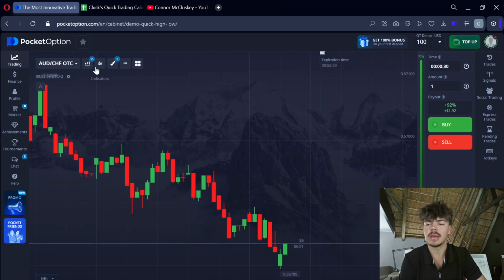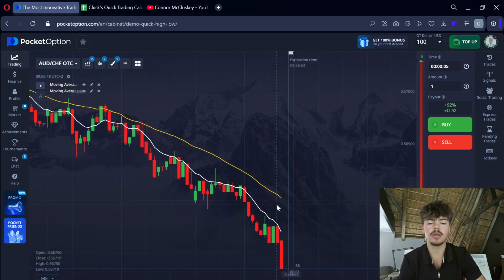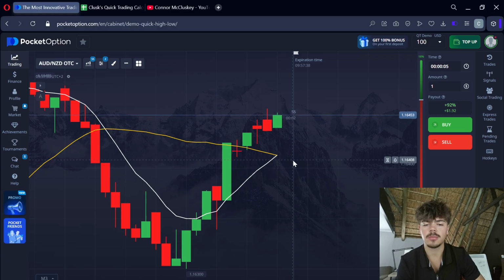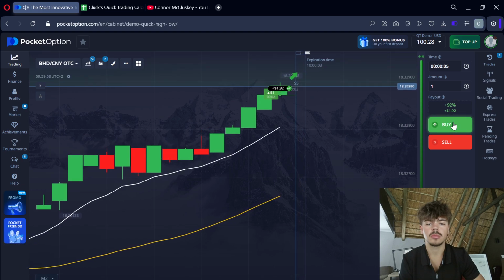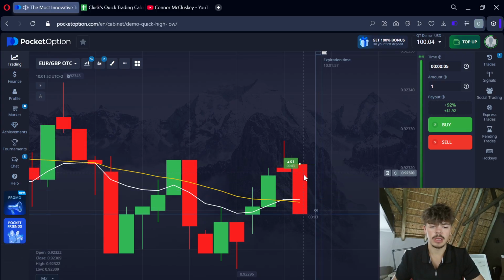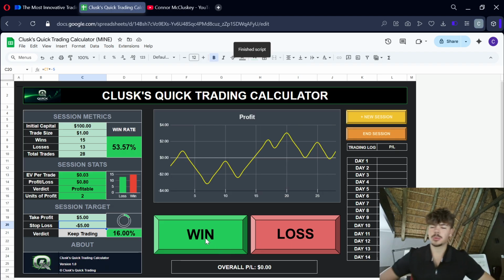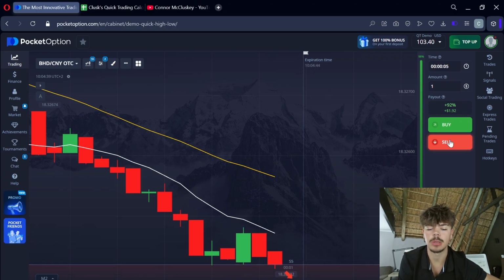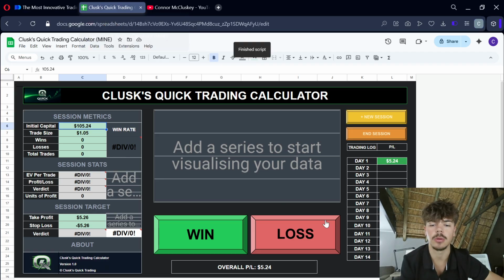THIS IS THE BEST POCKET OPTION STRATEGY TO EVER EXIST! (BINARY OPTIONS)